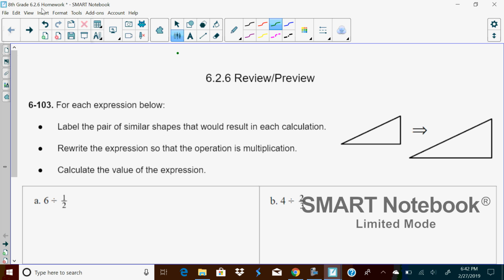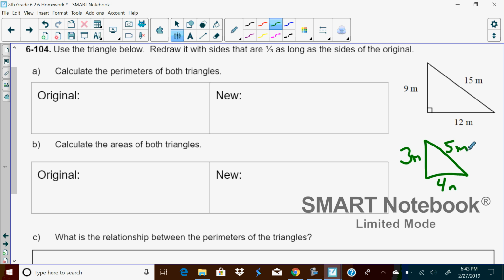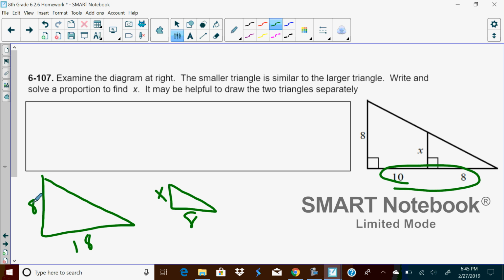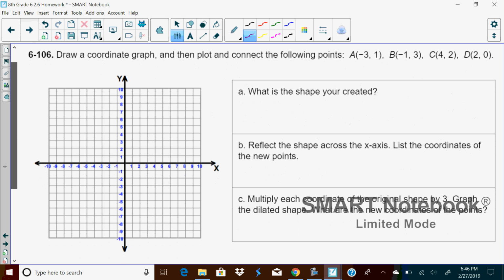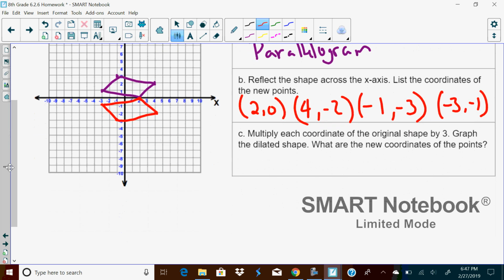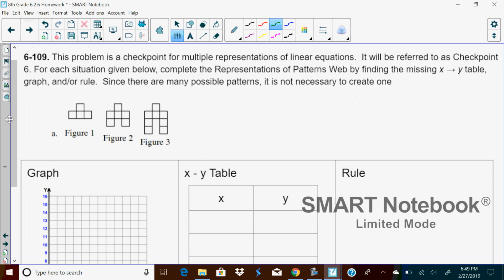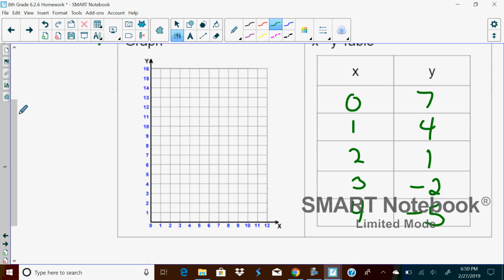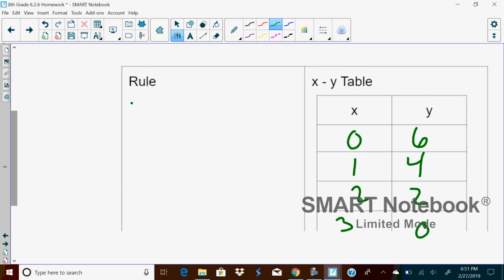8th Grade 6 2 6 Homework Answers